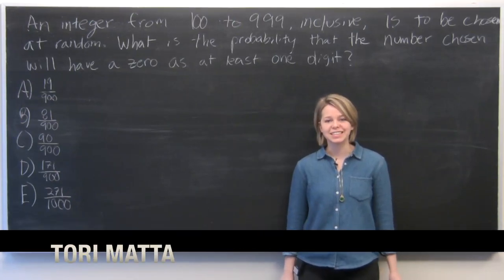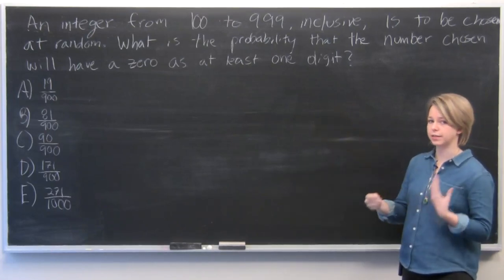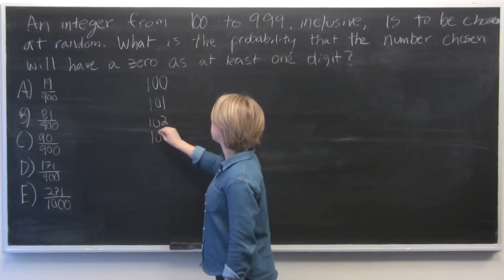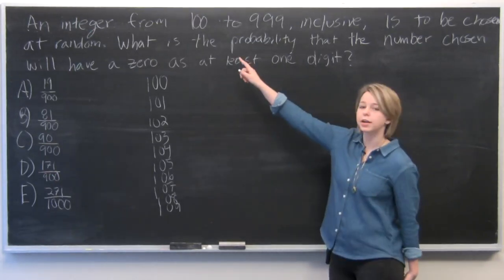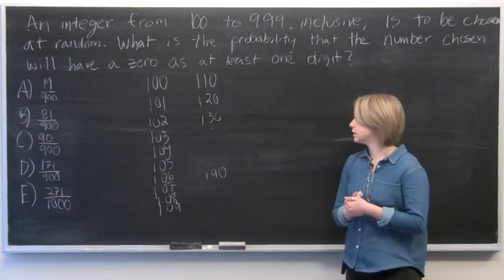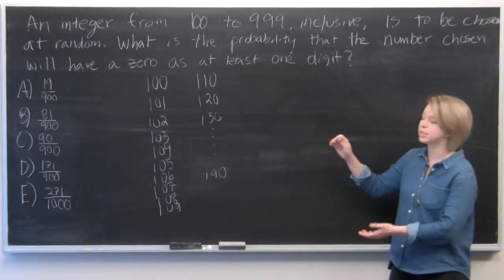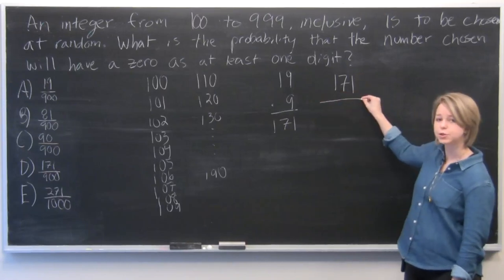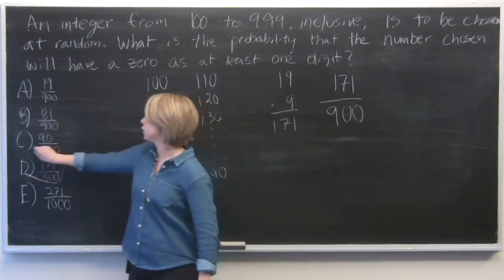ACT Prep 10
Here math intern Tori solves a problem from a 2009 ACT test prep book.